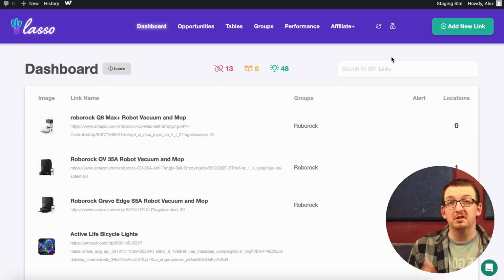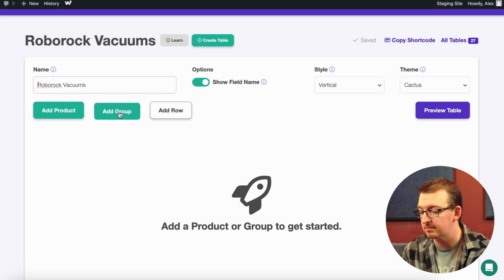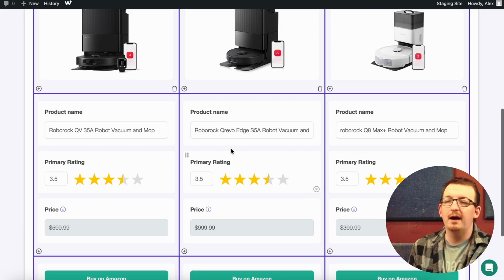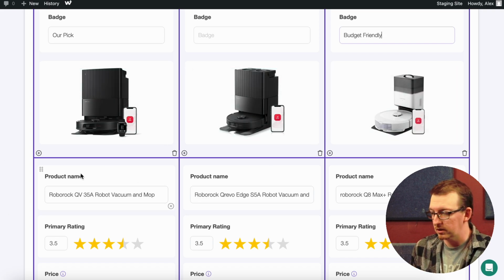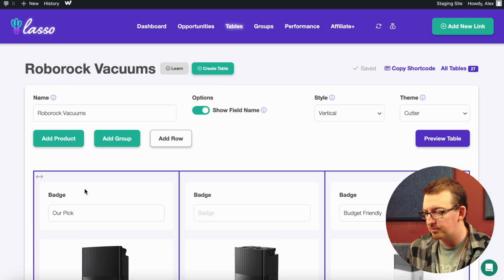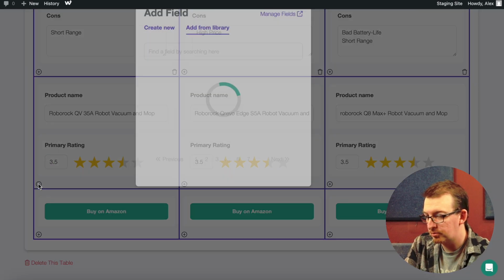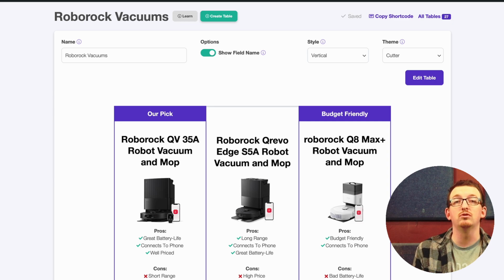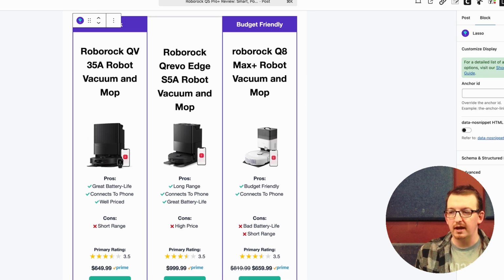Increase Your Affiliate Marketing Revenue with Comparison Tables | Lasso Tutorials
Lasso helps creators earn more from their affiliate links. From website displays and YouTube link management to boosted commission rates, we’re your go-to brand for legit affiliate growth tools.

Want to boost your blog's affiliate conversions? In this video, you'll learn how to quickly create clean, high-converting table displays using Lasso—no coding required. Watch how easy it is to showcase product comparisons, ratings, and CTAs that drive more clicks and sales.

⏰ Timestamps:
00:00 - Intro
00:10 - Creating a table
00:50 - Customize your table
03:31 - Adding table to a post
04:00 - When to use a table
04:23 - Outro